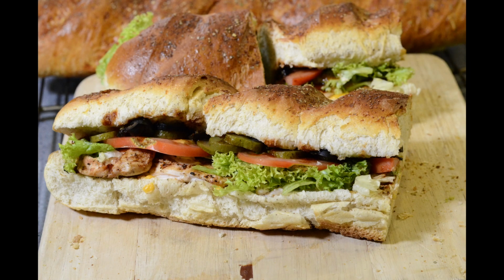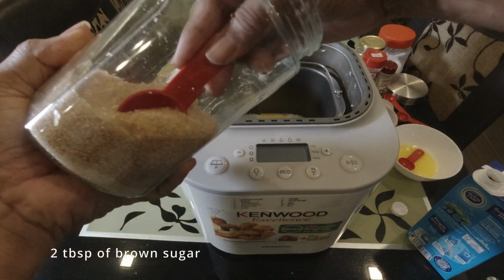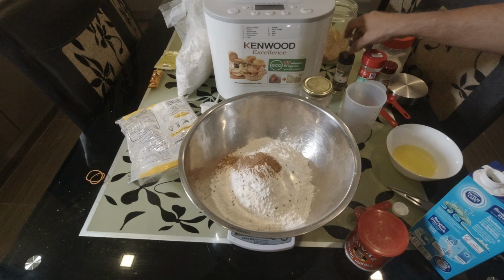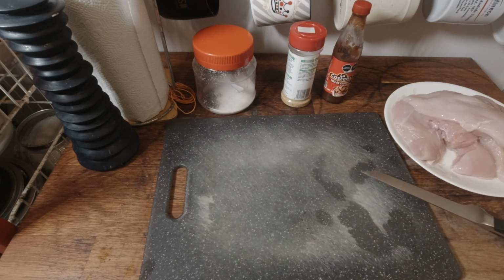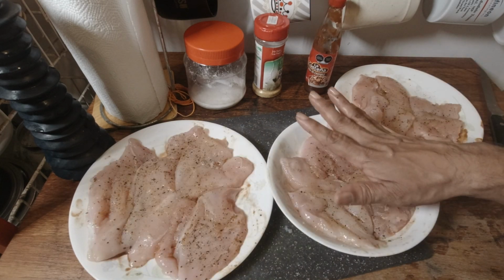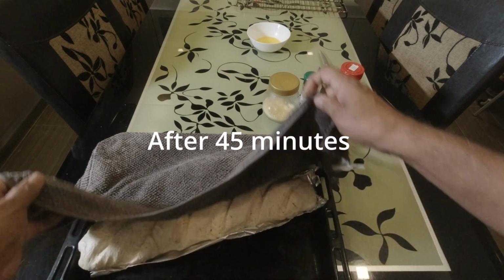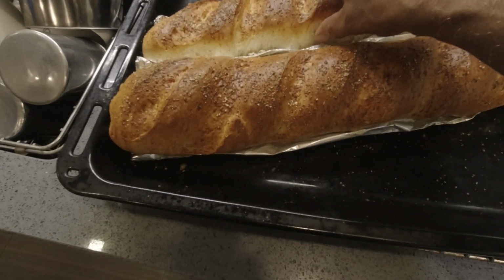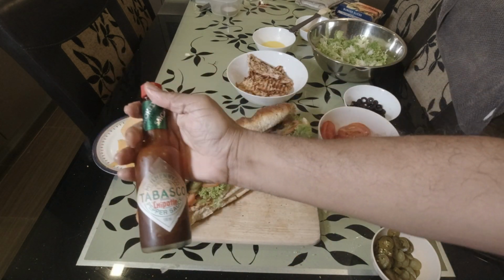Healthy Chicken Grill Sandwich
To add variety to my family’s dinner, I sometimes make sandwiches using homemade bread and nothing beats using freshly baked bread.
In this video I’m making a healthy grilled chicken sandwich for dinner.

Bread recipe.
This will make about 1kg of dough and should make two large loafs of bread.
A) The wet ingredients.
1) Room temp full cream milk – 375ml
2) Melted unsalted butter – 1.5 tbsp
3) Table salt – 1tsp
4) Brown sugar – 2tbsp
B) The Dry ingredients
1) Bread flour (High protein) – 300gm
2) All-purpose flour – 300gm
3) Baking powder – 1tsp
4) Bread improver (optional item but makes the bread fluffy) – 1 tsp
5) Ground Sri Lanka Cinnamon- 1 tsp
6) Italian herbs – 1 tsp
7) Garlic powder – 1 tsp to 1 tbsp (Depends if you like your sandwich to be more of a garlic bread type)
8) Caraway seeds – 0.5 tsp
9) Dry Yeast (Add last in the bread maker) – 1.5 tsp

Method
1) Place the wet ingredients into the bread maker’s bowl, then stir until the salt & sugar dissolves
2) Gently scoop in the dry ingredients onto the wet ingredient and add the yeast on top of the dry ingredients. (This is to avoid killing the yeast as some bread makers heats up the liquids)
3) Set your bread maker program to make dough.
4) Let the dough rest until double the size, then divide into two.
5) Transfer half onto a board and using a rolling pin to spread into it into a rectangle. Try not to squeeze out the air from the dough.
6) Roll the dough along the long edges and place it onto a “boat”.
7) Repeat with the second half of the dough.
8) Cover using a damp tea towel and let the dough to rest for 45-60 minutes.
9) Pre-heat the oven 190 deg C
10) After the bread dough has rested, slit several lines onto the bread.
11) Brush an egg-wash onto the dough, then sprinkle some garlic powder, parmesan cheese and Italian herbs as garnishing.
12) Bake at 190 deg C for about 15 to 20 minutes. I go by the color crust formed.
13) Let the bread cool for 10 to 15 minutes before slicing along the length to make the sandwich.

Prepare the Chicken.
The Ingredients:
Skinless chicken breast – 6 pieces
Barbeque or Chipotle sauce- 4 tbsp
Freshly ground Black pepper – 1 tsp

Method:
1) Butterfly the chicken so that they cook evenly
2) Spread the sauce onto the cut side of the chicken
3) Flip the chicken, then sprinkle the pepper, garlic powder and salt.
4) Let the chicken rest in the fridge for at least 60 minutes.
5) Let the chicken pieces come to room temperature before grilling.
6) You can use a frying pan, oven, or grill to cook the chicken.

Assembling the sandwich.
1) Place the grilled chicken and sliced cheese into the cut bread, then place it into hot oven (190 deg C) to melt the cheese.
2) You can add your favorite toppings like olives, pickles, lettuce, tomatoes, etc.